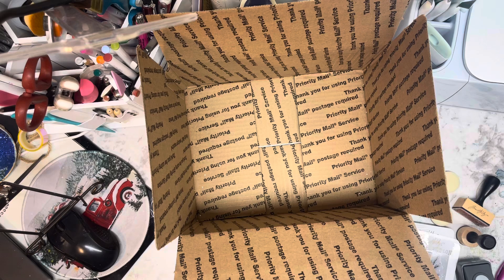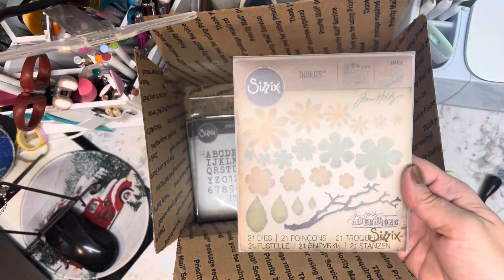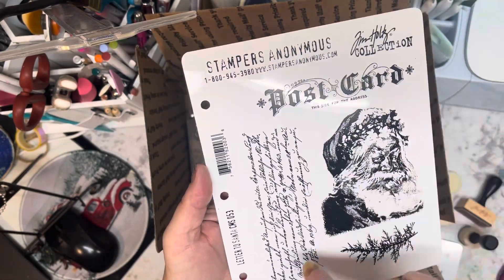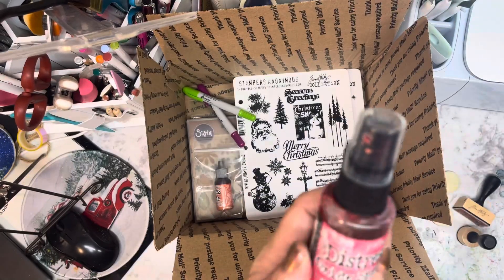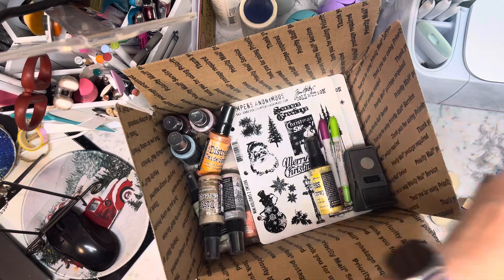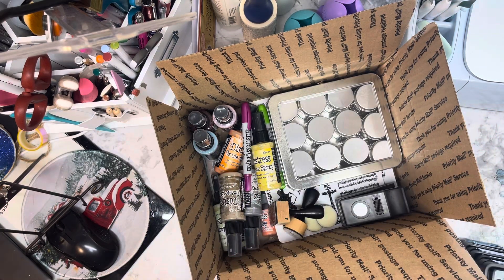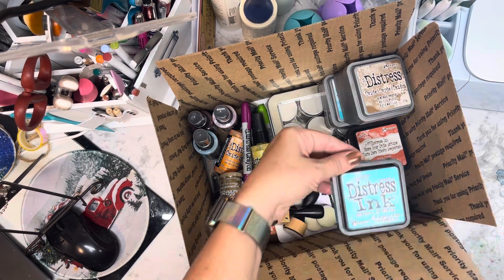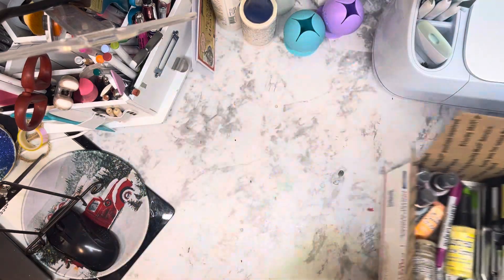SOLD!!! Tim Holtz $125 shipped. Flat rate box US ONLY PAYPAL.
SOLD!!!